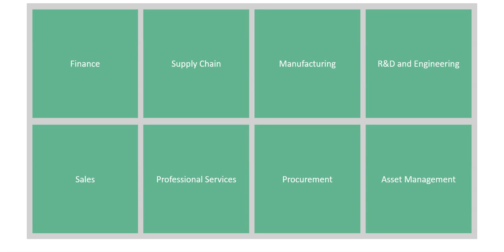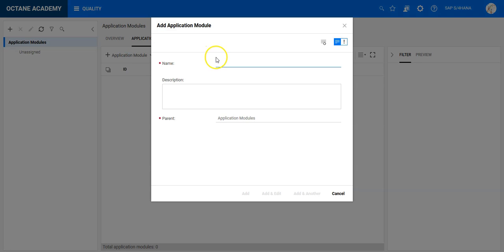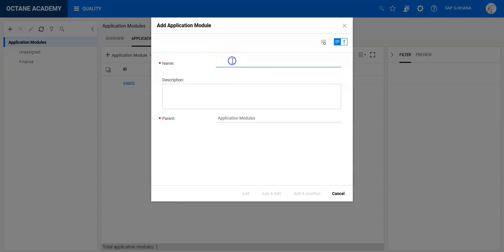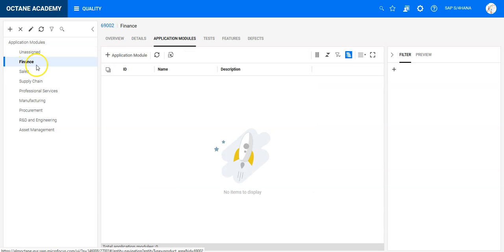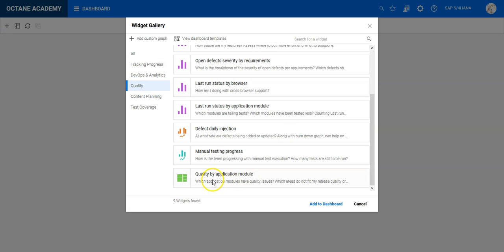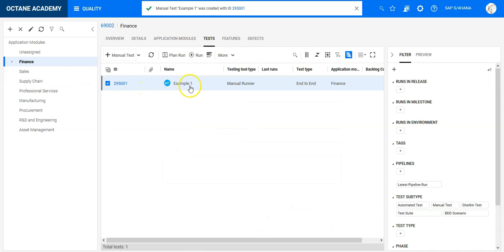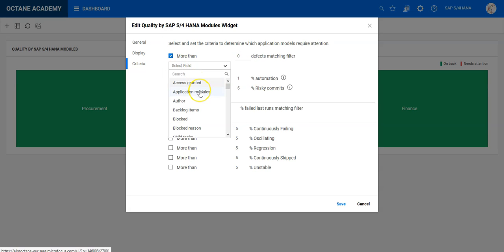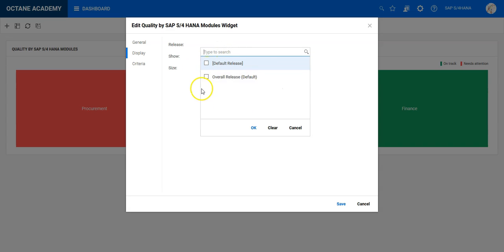Build Application Modules for SAP S4 HANA